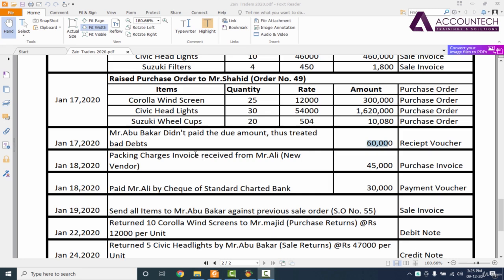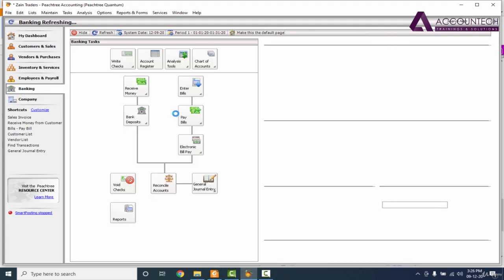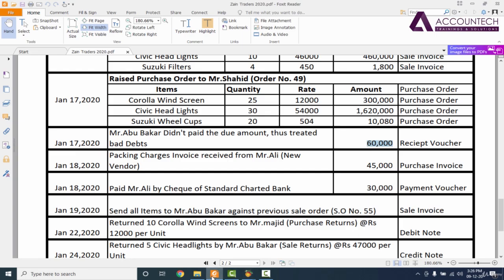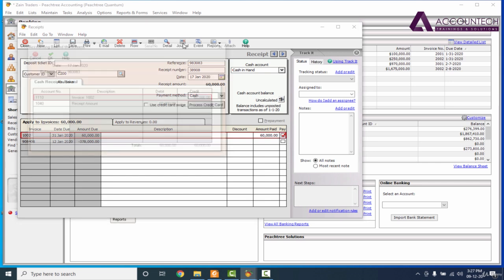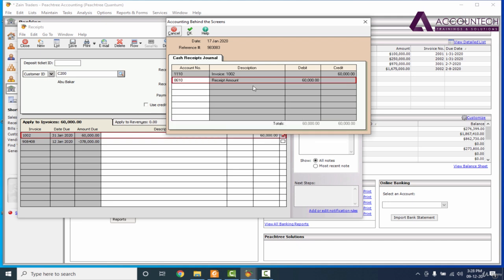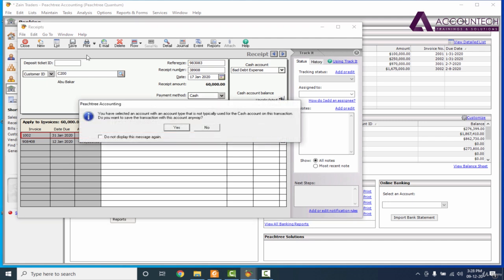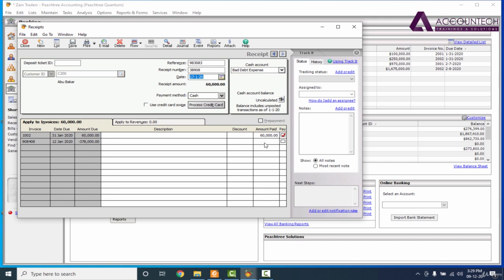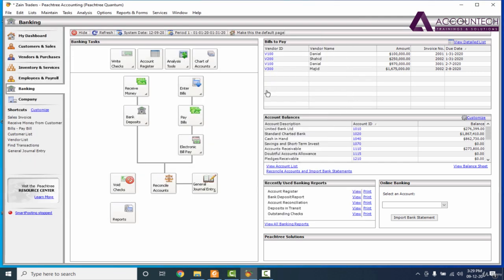How to Record Bad Debt in Peachtree